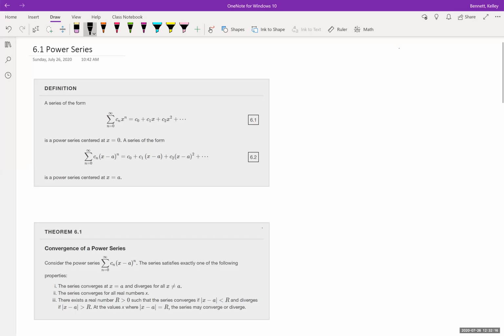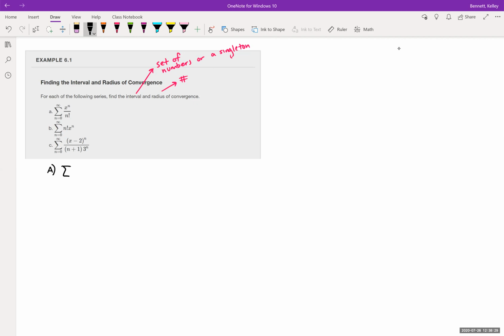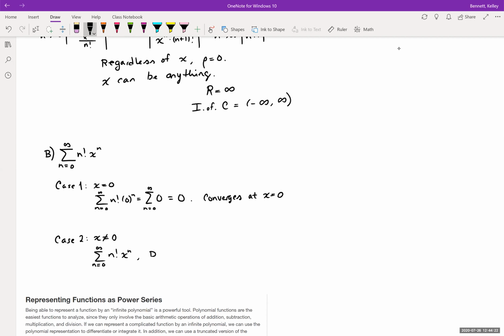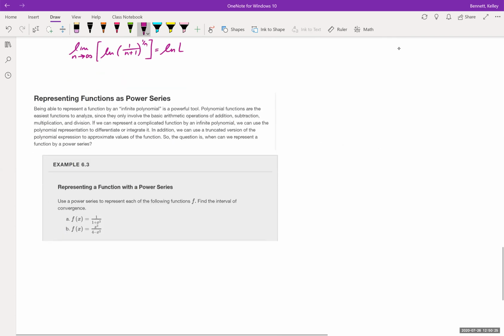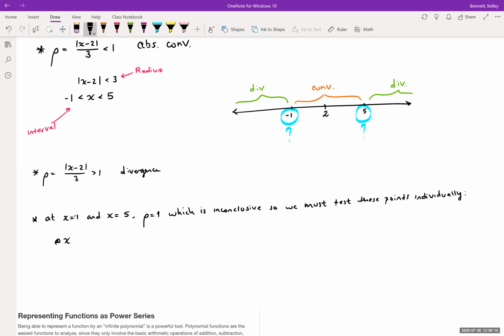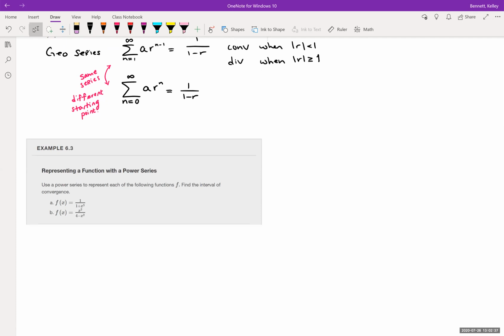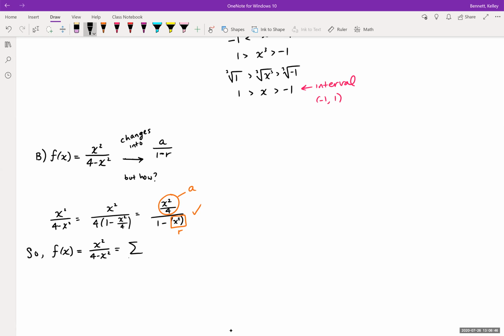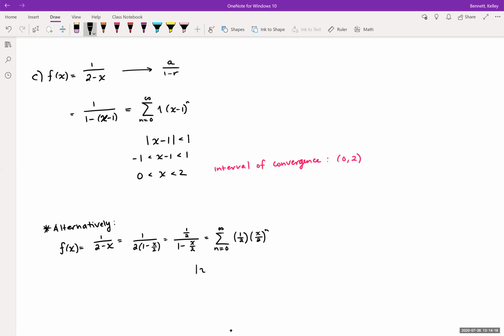Lecture 6 1 Power Series